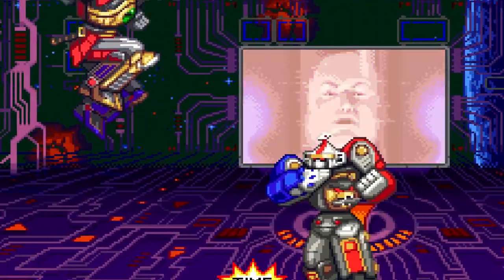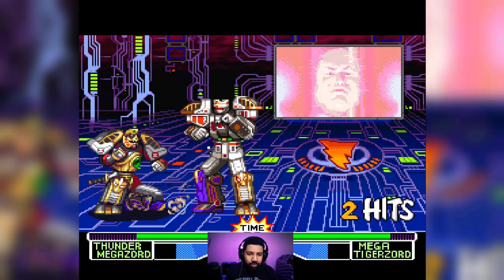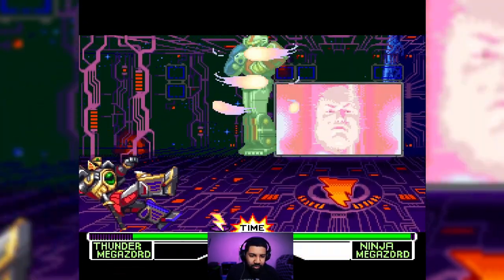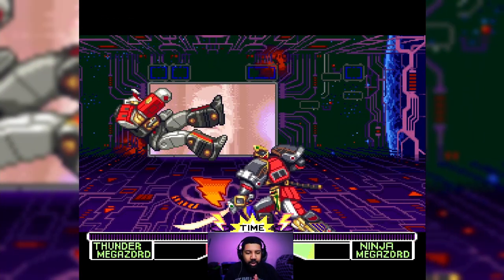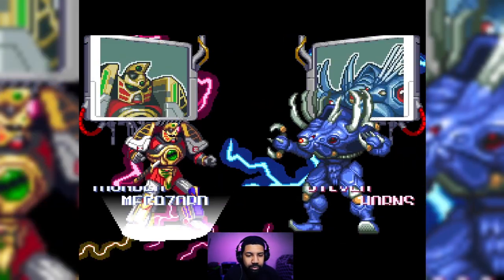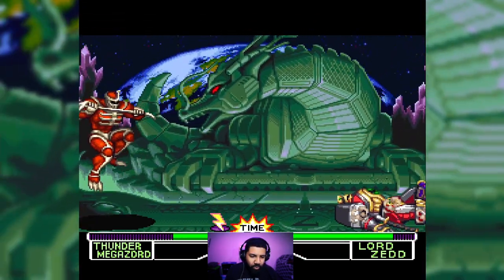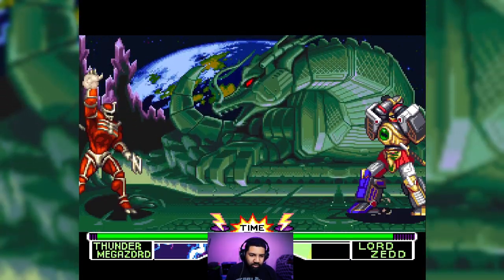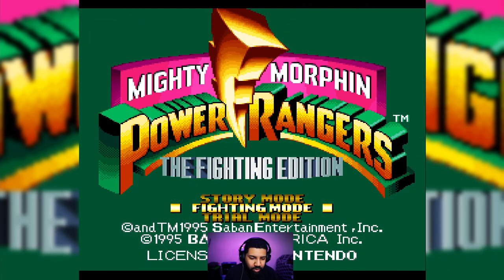Power Rangers Battle for the Grid...but back in the day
It's good every once in a while to take a stroll down Memory Lane.  I absolutely love Power Rangers Battle for the Grid but there's just something so charming about the first Power rangers fighting game on the Snes.  Let's go back to 1995 and explore.